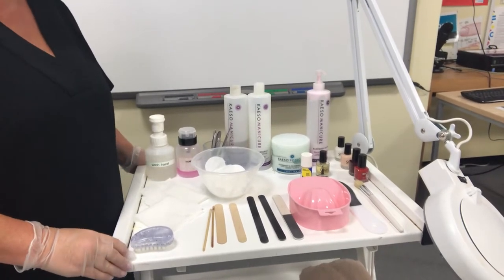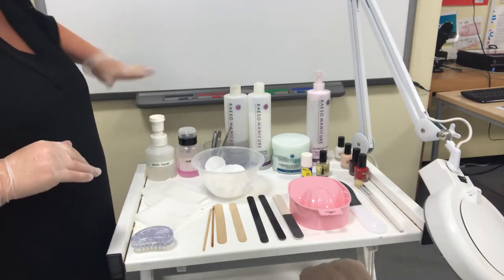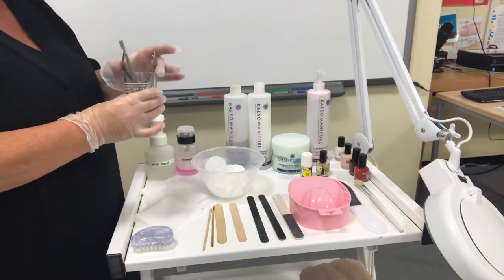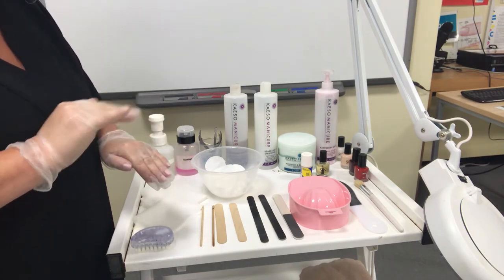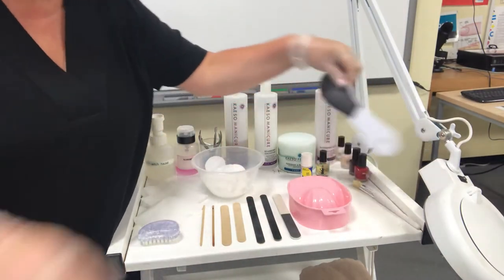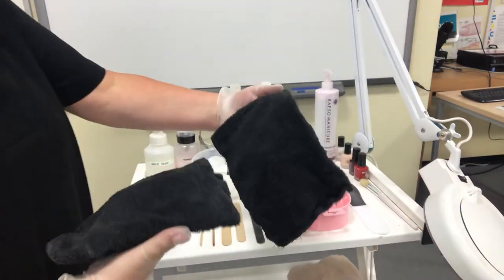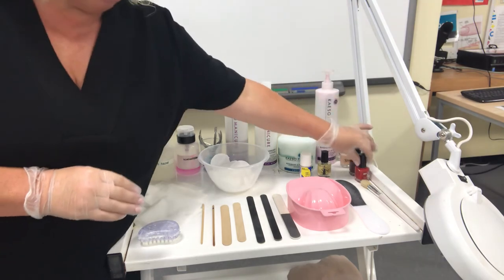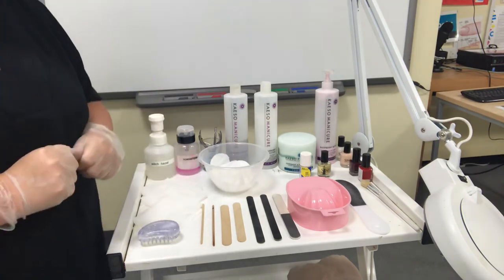207 & 208- Manicure/Pedicure Trolley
Trolley set up